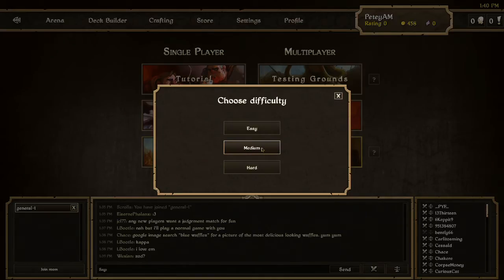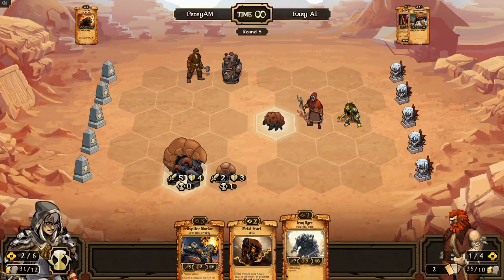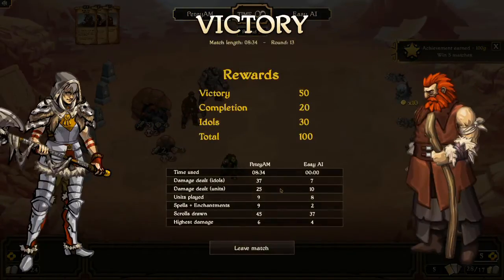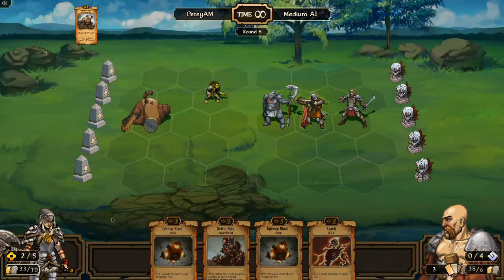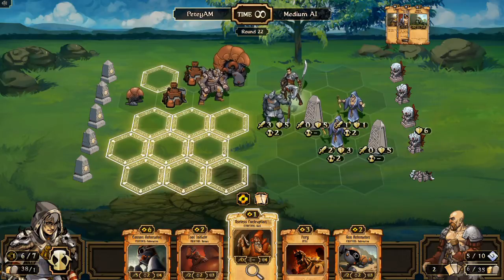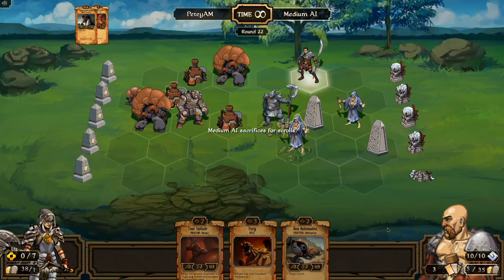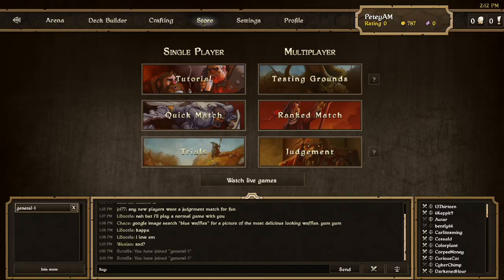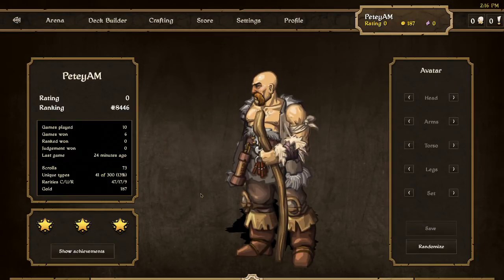The Great Digital TCG Search of 2014 (Ep. 7)- 'Scrolls'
Pete continues his Great Search for a great digital TCG with Mojang's 'Scrolls'.